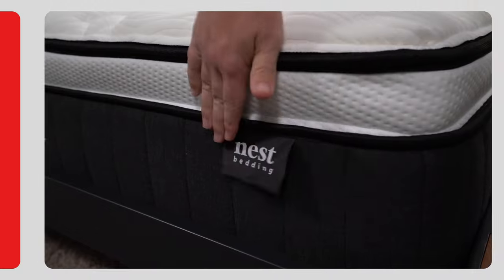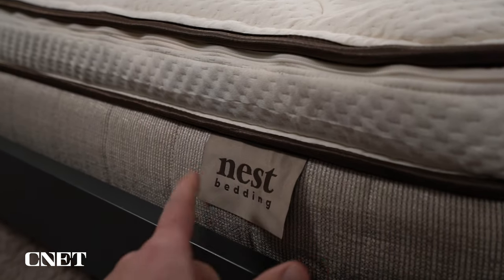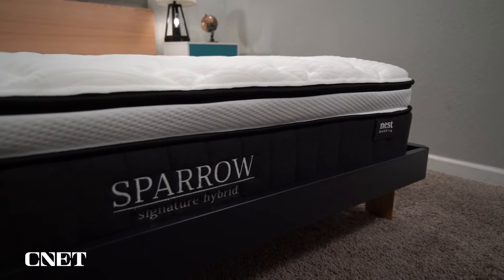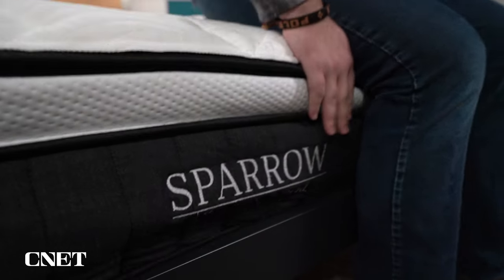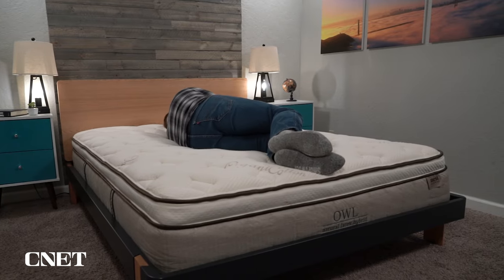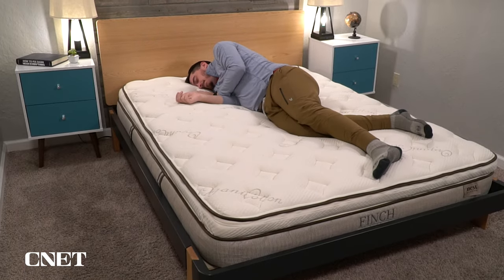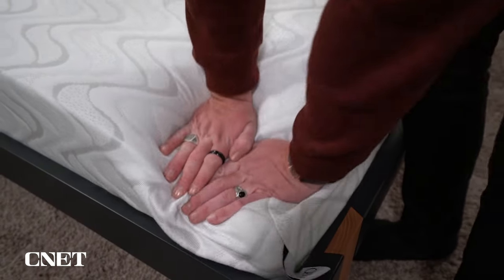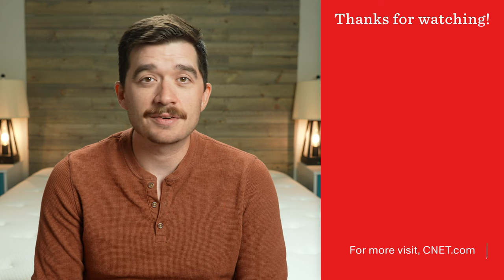Nest Bedding Mattress Review & Comparison | FULL GUIDE (2023)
Nest Bedding Mattress Review & Comparison | FULL GUIDE (2023). In this video Owen, who is a Certified Sleep Science Coach, discusses our updated buying guide of the Nest Bedding mattresses. These mattresses are made by the popular bed in a box brand, Nest Bedding. The beds that Owen will go over are the Nest Sparrow mattress, Finch mattress, Owl mattress and the Quail mattress. In this video, Owen provides full mattress reviews on each bed. He also covers the construction of the mattresses, how they feel and their firmness levels, and what sleeper type would be best for each bed (back sleepers, side sleepers, stomach sleepers and combination sleepers). Owen also discusses which body types (petite, medium and heavy) would enjoy each mattress. Hopefully, it helps you choose your next online mattress purchase!

▬ RELATED CONTENT ▬
Best Hybrid Mattress:

▬ VIDEO CHAPTERS ▬
0:00 - Introduction
0:40 - General Mattress Policies
1:43 - Sparrow Mattress Review
4:03 - Owl Hybrid Mattress Review
5:19 - Finch Mattress Review
6:08 - Raven Mattress Review
7:24 - Quail Mattress Review
8:23 - Final Verdict: Nest Bedding Review
9:07 - Conclusion